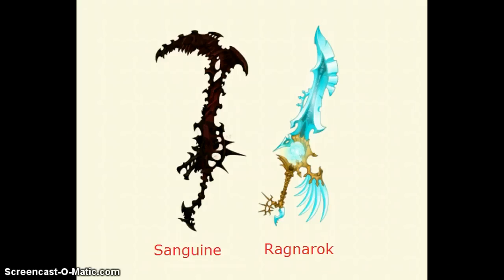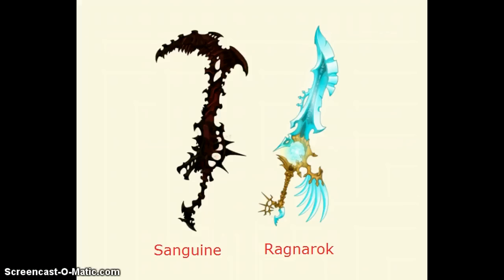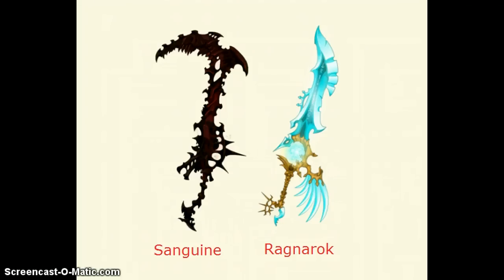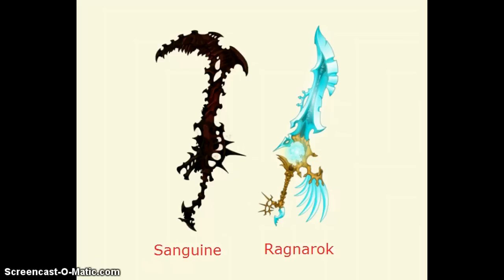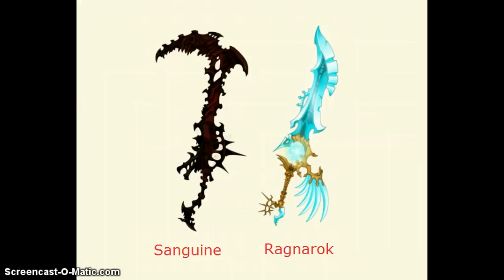AQWorlds Rangarok and Sanguine Blades (Update)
Another AQWorlds Daily update for you guys. today I will give you a look at 2 ac blades being released. You are all probably quite familiar with them, from the altars :). See you all soon! peacings